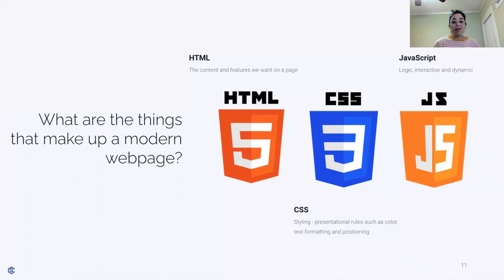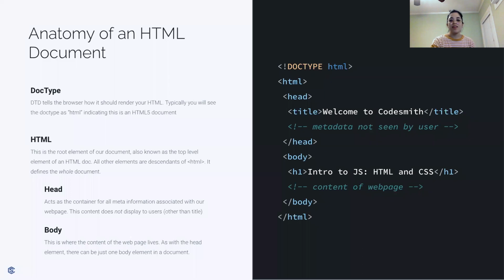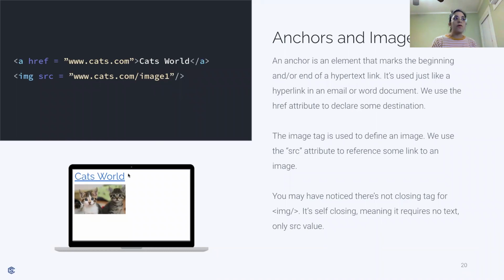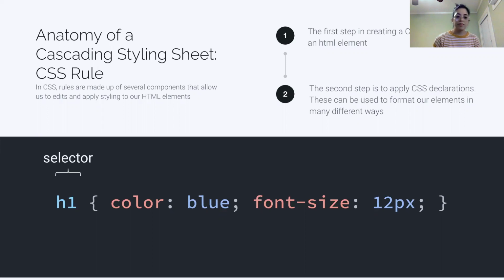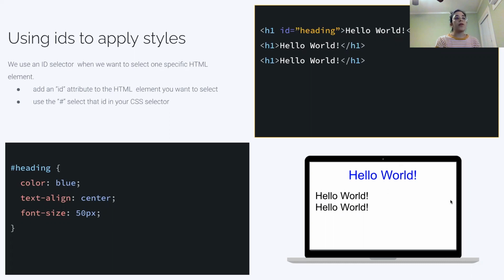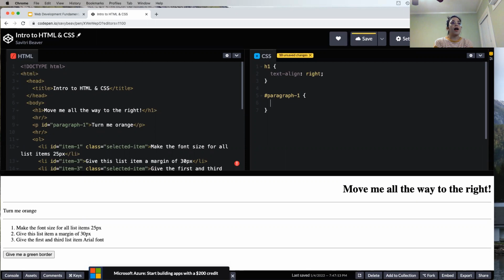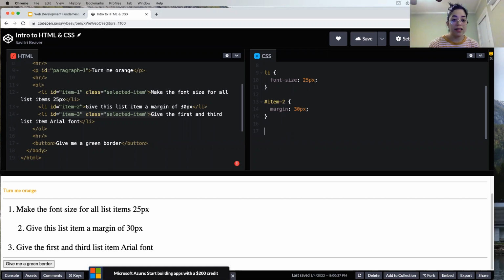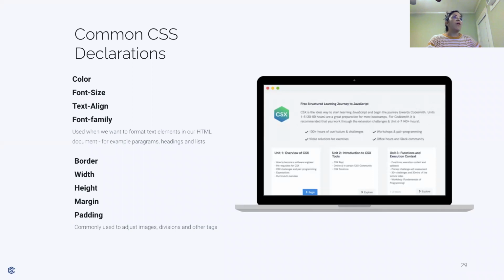Intro to JavaScript: Web Development Fundamentals HTML & CSS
Web Development Fundamentals HTML & CSS video lecture with Codesmith Alum and Former Engineering Mentor Savitri Beaver.

This interactive workshop is designed specifically with beginners in mind! You will walk away with a new understanding of the core elements that make up HTML to add content to a web page, and the fundamental pieces of CSS to bring it to life.

We'll cover the concepts that are the foundation of all web development so you can confidently use them as you work on harder concepts to come.

The workshop will cover:
• Text elements (headings, paragraphs, lists)
• Division elements
• Styling Selectors (elements, class and id)